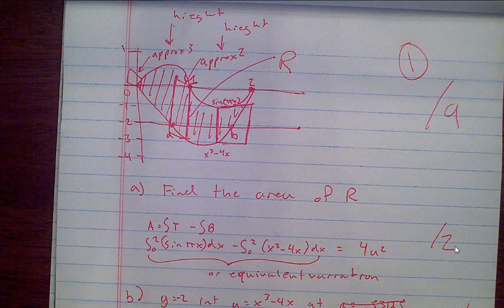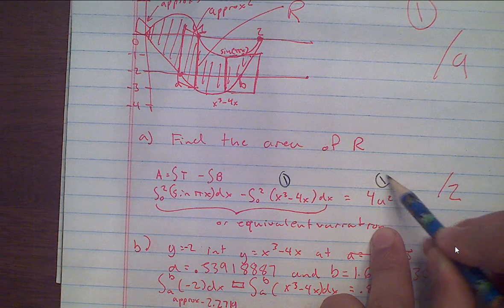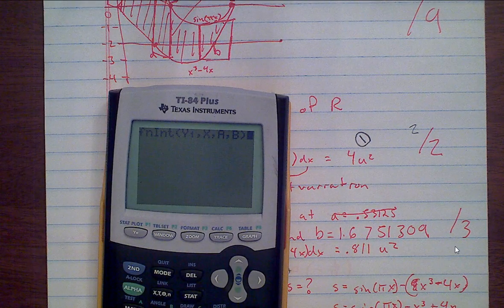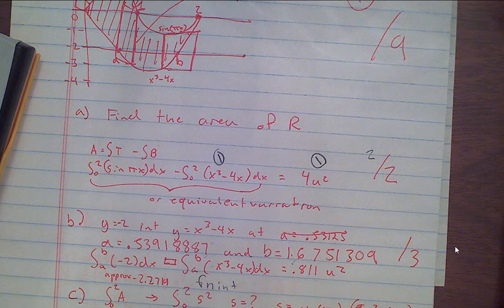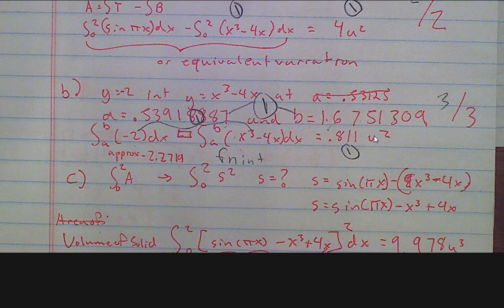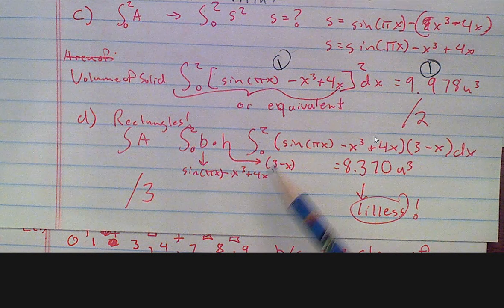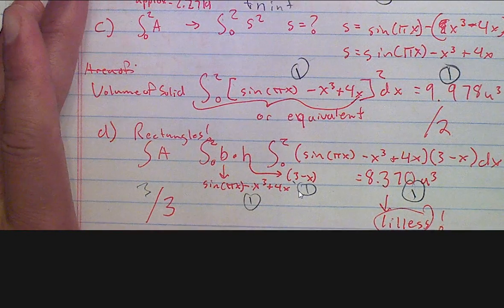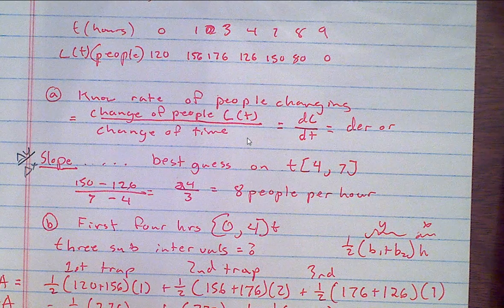Graded 1 and 2 of practice exam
Key of practice ap exam